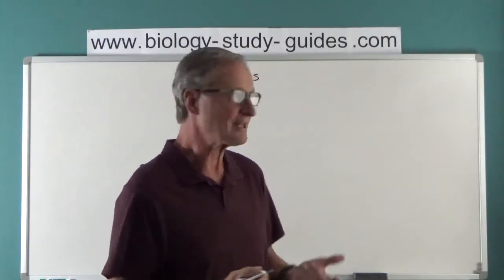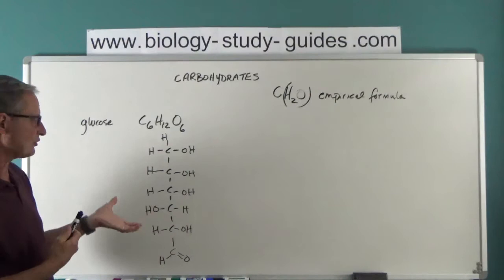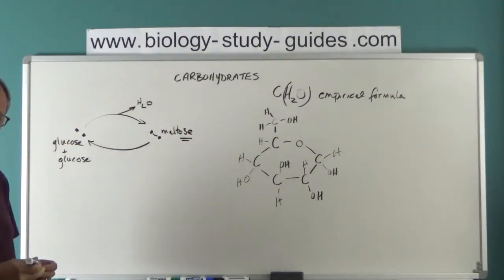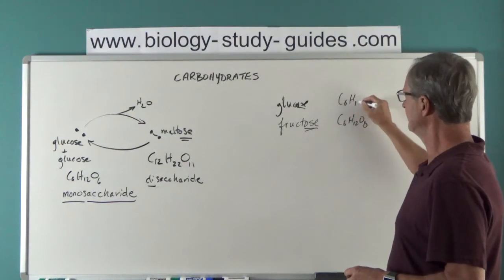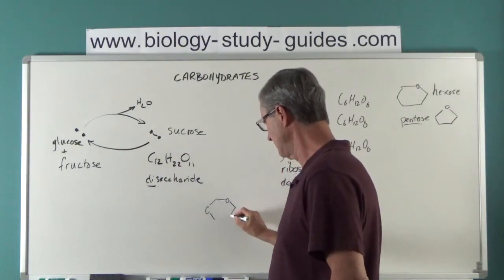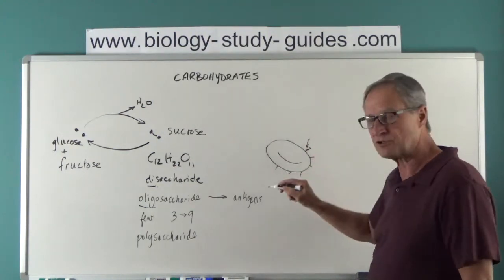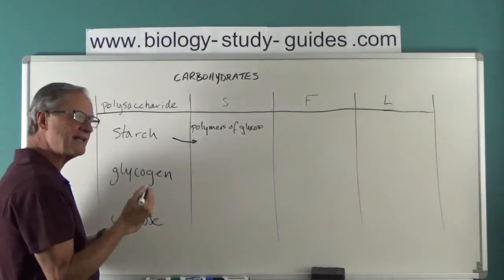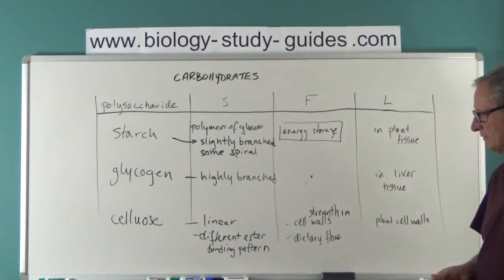Cellular Compounds and Biological Molecules - Part 3: Carbohydrates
Biology teacher Roger Prior explores the structures and functions of carbohydrates in organisms. He presents glucose and its structure as a monosaccharide. He also describes other monosaccharides and uses this as an opportunity to explain what isomers are. Illustrating the dehydration synthesis reaction between glucose, he explains what a disaccharide is and why disaccharides, such as maltose present a slight deviation from the empirical formula of carbohydrates. He presents lactose and sucrose in a similar light before going on to describe further dehydration synthesis and the production of even parger carbohydrates like oligosaccharide and polysaccharides. He concludes this video by describing the difference in structure, function and location of three common polysaccharides.